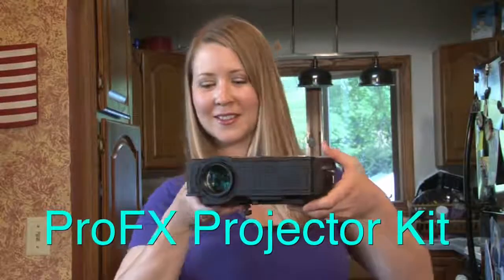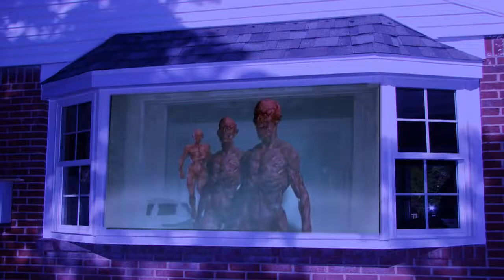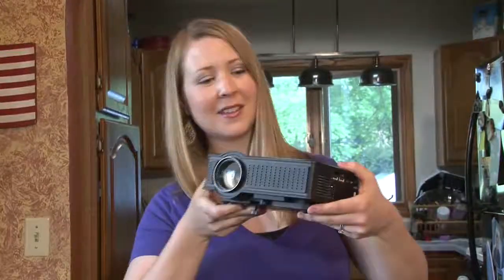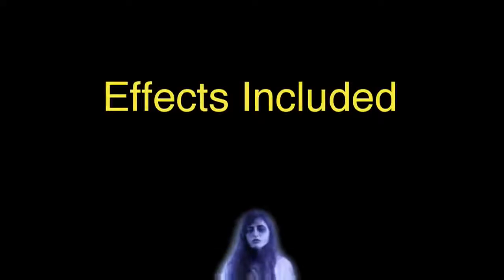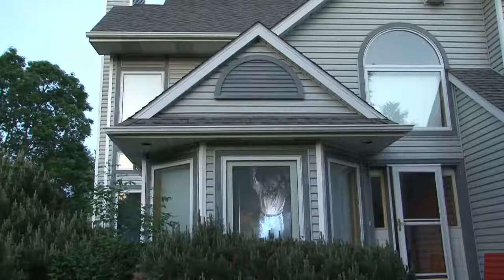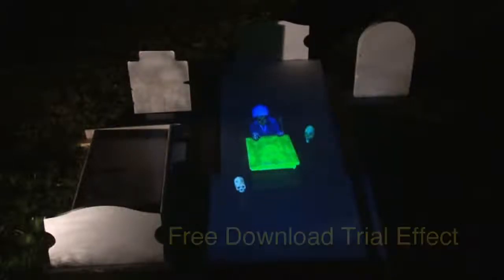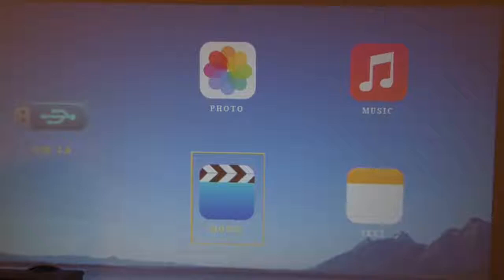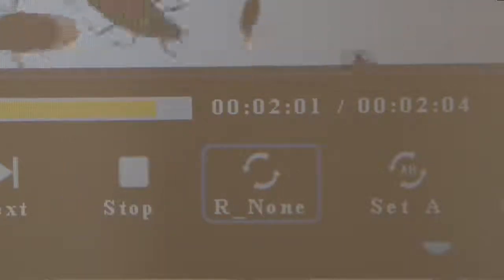Animated Window Projector Kit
Animated Window Projector Kit - The PRO-FX Video Projector Kit has been updated in 2018 with several additional FX Scenes, not shown in this demo. It includes a Talking  [not singing] Jackolantern, as well as an Eyes Nose Mouth version to project onto a Pumpkin, and a Skeleton who Pops up with a plume of dust, like it just blasted out of the ground.